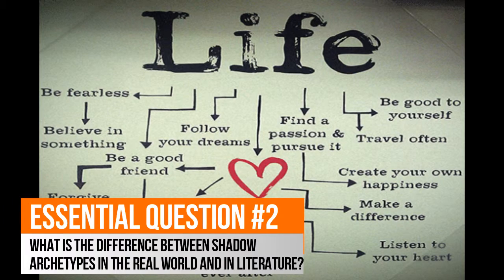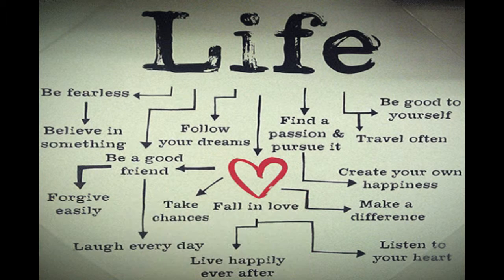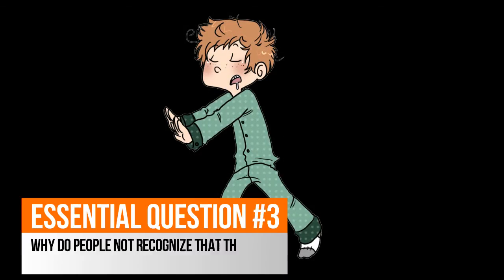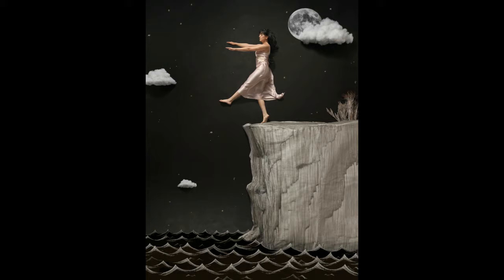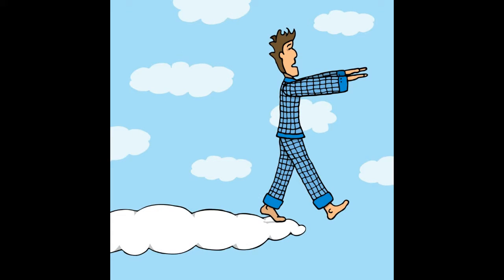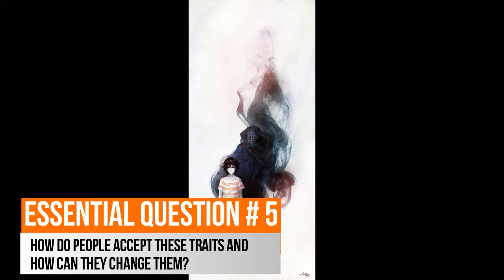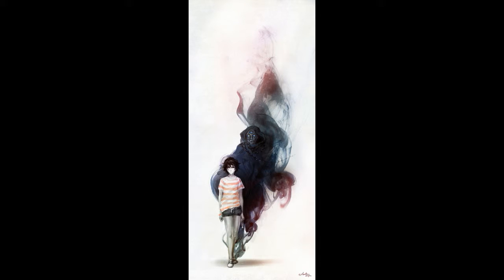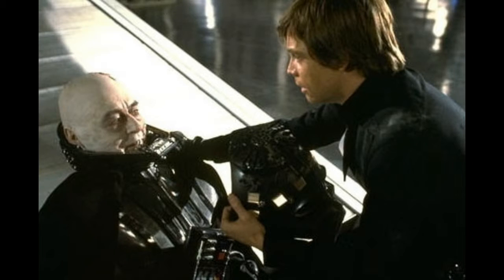Shadow Archetype Draft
School Project by Patrick, Liyan, and Tyler